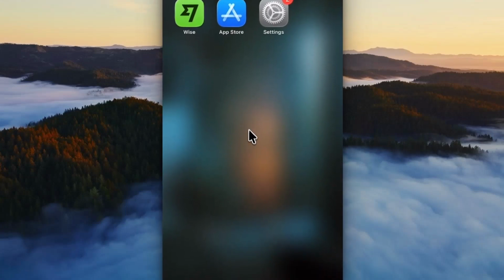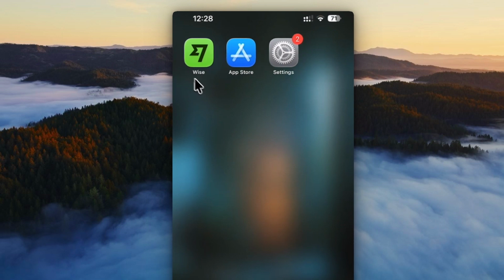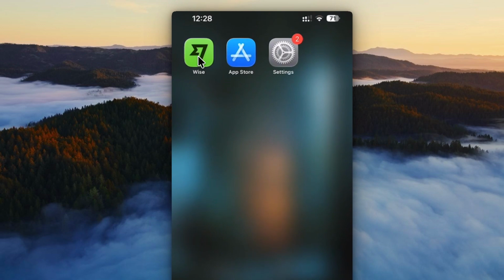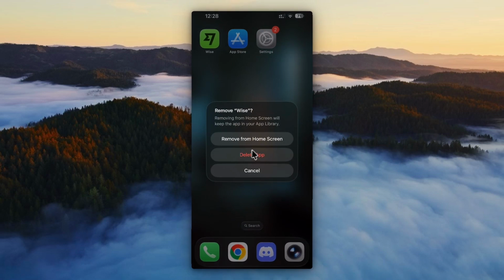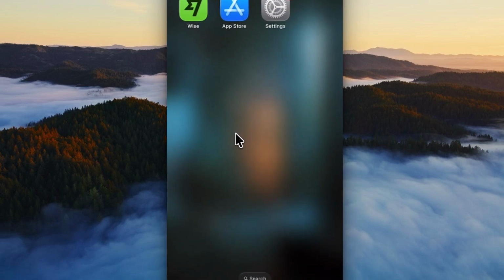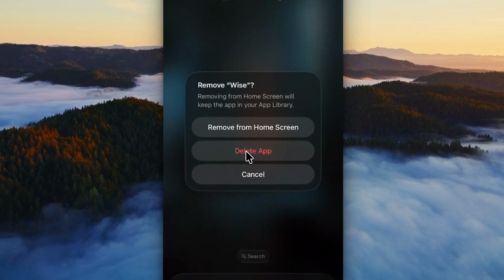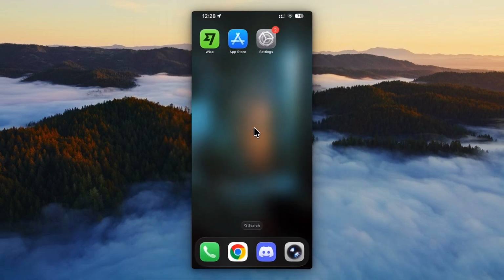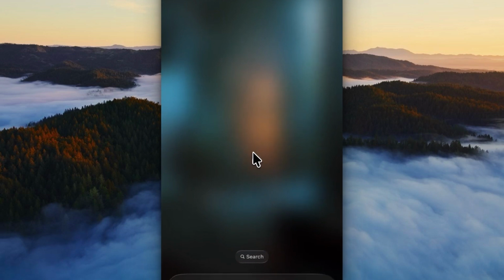How to Delete the Wise App on iPhone (Step-by-Step Guide)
Here’s how to delete the Wise app on iPhone step by step.

In this quick tutorial, you’ll learn how to remove the Wise app from your iPhone. This includes finding the Wise app on your Home Screen, pressing and holding the app icon, tapping “Remove App,” and confirming deletion. Follow this simple guide to uninstall Wise from your iPhone.

⚠️ Important Note
Deleting the app does not delete your Wise account
Your money and account remain active unless you separately close your account
You can reinstall the app anytime from the App Store